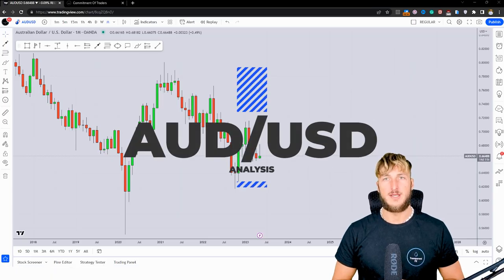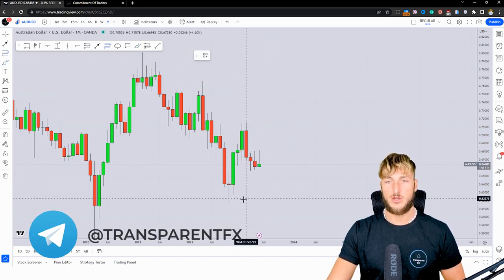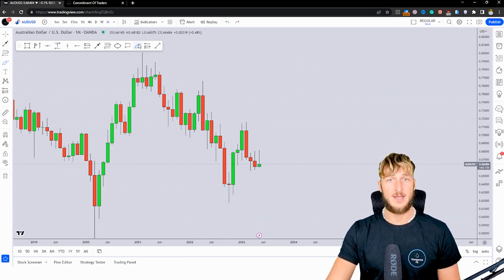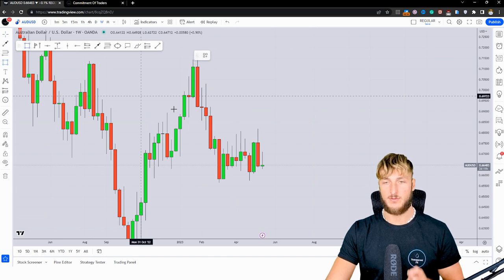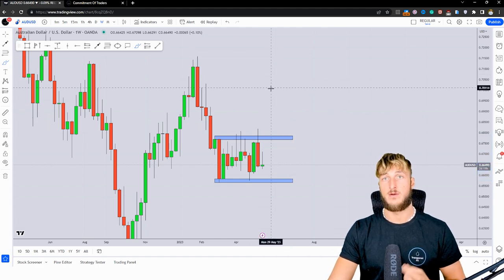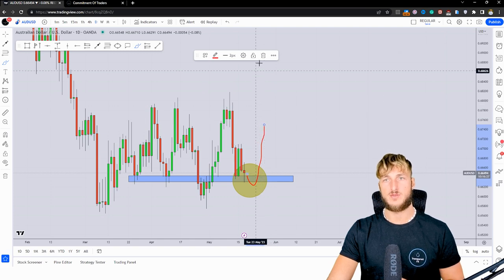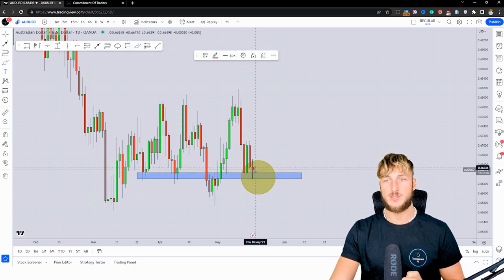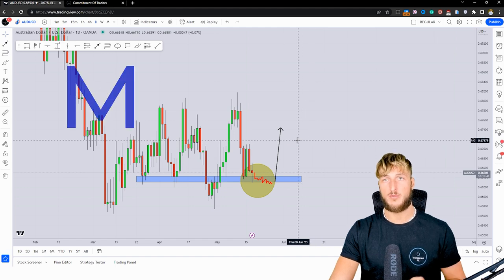AUDUSD Trading Strategy: Technical and Order Flow Analysis !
In this video, I will be sharing my AUDUSD Trading Strategy by providing my complete technical and order flow analysis so you can watch it to possibly improve your forex trading skillset.